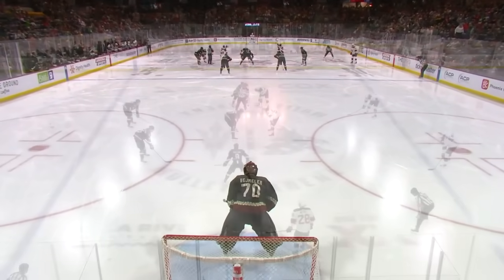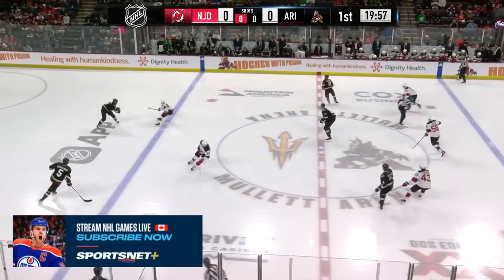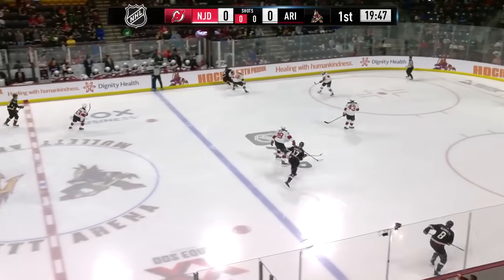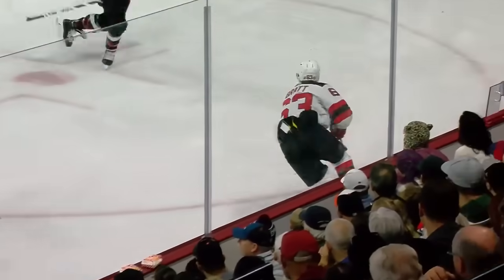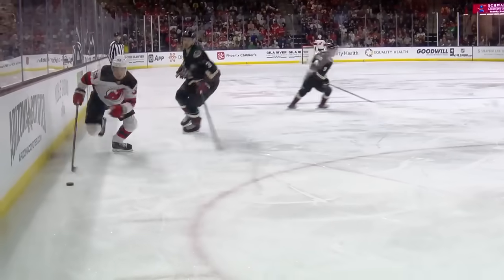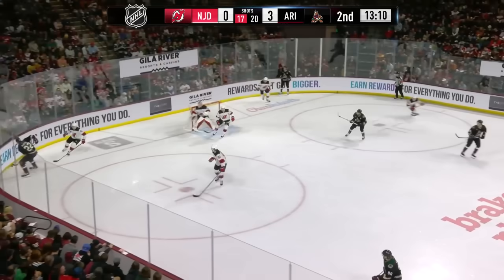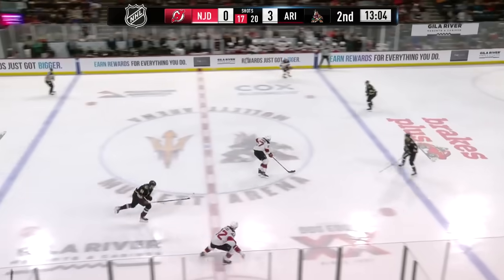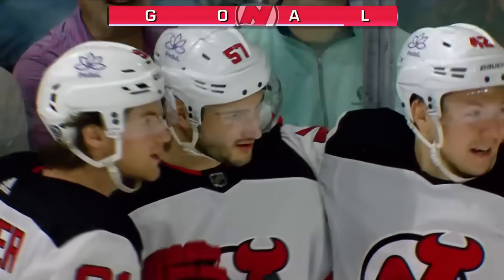NHL Highlights | Devils vs. Coyotes - March 16, 2024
Nick Schmatlz collected three helpers while Karel Vejmelka shut the door with 37 stops as the Arizona Coyotes topped the New Jersey Devils 4-1.

00:00:00 -
00:00:04 - 1st Regulation Period
00:05:33 - 2nd Regulation Period
00:08:22 - 3rd Regulation Period